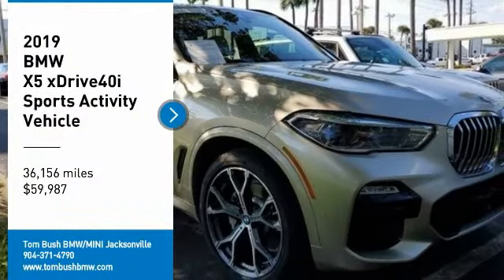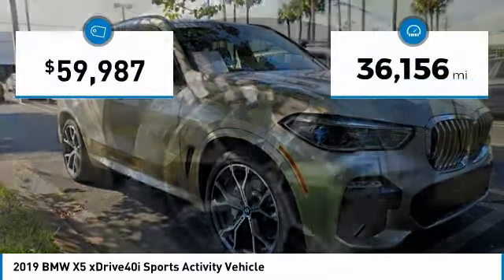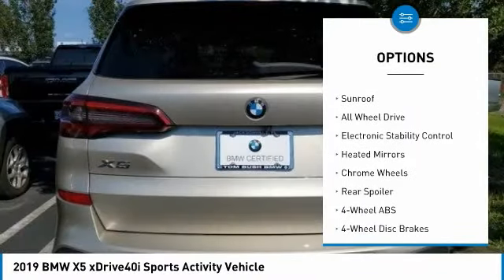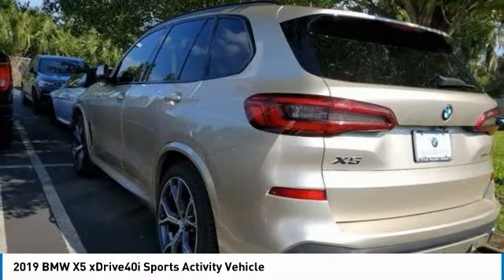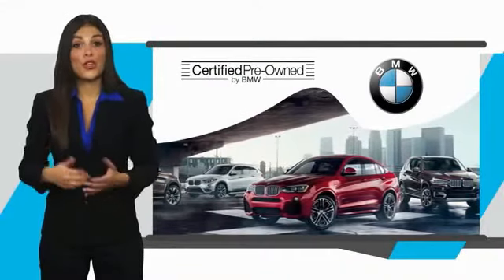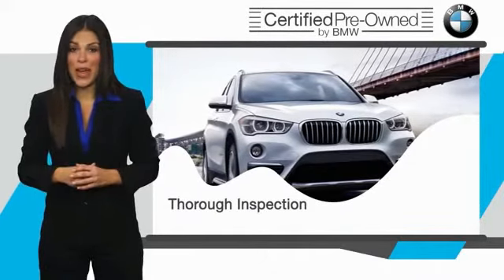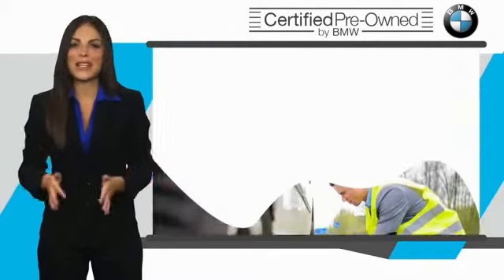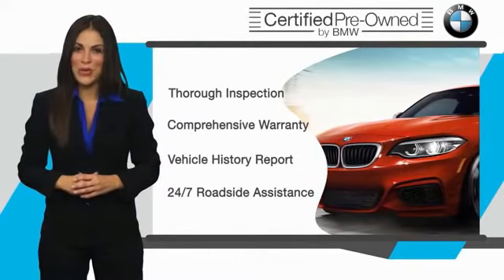2019 BMW X5 12956A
2019 BMW X5 xDrive40i Sports Activity Vehicle

CARFAX 1-Owner, LOW MILES - 36,134! Nav System, Heated Seats, Moonroof, Chrome Wheels, All Wheel Drive, Power Liftgate, Panoramic Roof, Turbo Charged Engine, EXECUTIVE PACKAGE, ACTIVE CRUISE CONTROL, PREMIUM PACKAGE 2 READ MORE!br /br /KEY FEATURES INCLUDEbr /Navigation, Sunroof, Panoramic Roof, All Wheel Drive, Power Liftgate. BMW xDrive40i with Sunstone metallic exterior and Ivory White Ext Merino Leather interior features a Straight 6 Cylinder Engine with 335 HP at 5500 RPM*. br /br /OPTION PACKAGESbr /M SPORT PACKAGE Wheels: 20 x 9 M Star-Spoke Bi-Color, (Style 740M), Tires: P275/45R20 Run-Flat AS, Adaptive M Suspension, 4-Zone Automatic Climate Control, Without Lines Designation Outside, High-Gloss Shadowline Roof Rails, Shadowline Exterior Trim, Comfort Access Keyless Entry, Aluminum Tetragon Interior Trim, SiriusXM Satellite Radio w/1 Year All Access, M Steering Wheel, M Sport Package (337), Aerodynamic Kit, EXECUTIVE PACKAGE Remote Engine Start, Heated & Cooled Cup Holders, Rear Manual Side Window Shades, Soft-Close Automatic Doors, Icon Adaptive LED Headlights w/Laserlight, LUXURY SEATING PACKAGE Front Ventilated Seats, Multi-Contour Seats, Front Massaging Seats, PREMIUM PACKAGE 2 Gesture Control, WiFi Hotspot, Head-Up Display, Enhanced USB & Bluetooth, Wireless Charging, harman/kardon SURROUND SOUND SYSTEM, ACTIVE CRUISE CONTROL, PARKING ASSISTANCE PACKAGE Surround View w/3D View, Rear View Camera, Parking Assistant Plus, FRONT & REAR HEATED SEATS, HEATED FRONT SEATS W/ARMRESTS & STEERING WHEEL. CARFAX 1-Owner br /br /VISIT US TODAYbr /The Tom Bush Family of Dealerships have been serving the Jacksonville and surrounding areas, with Honor and Integrity since 1970. Visit us at any of our locations or 24/7 to see how you can feel a part of our family, with a No Haggle, No Hassle approach to selling cars! br /br /Horsepower calculations based on trim engine configuration. Please confirm the accuracy of the included equipment by calling us prior to purchase. br /